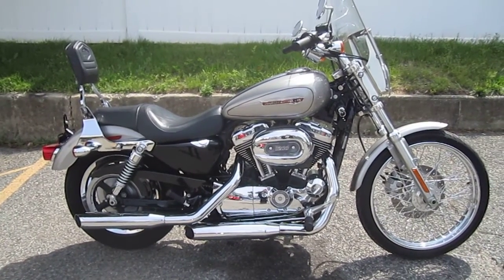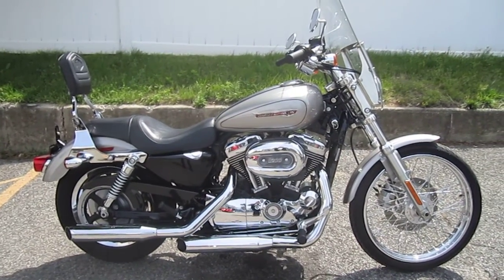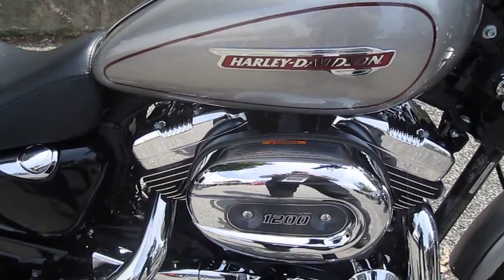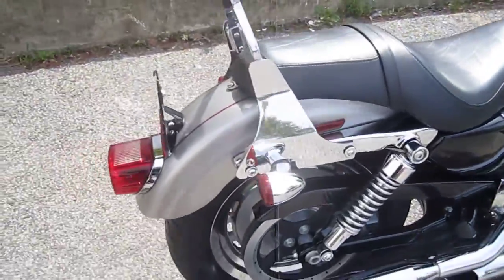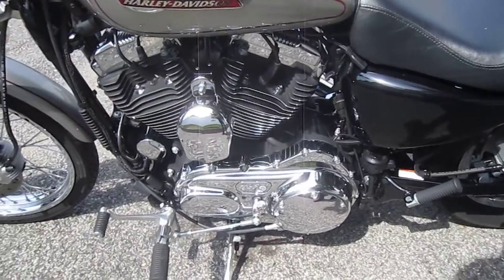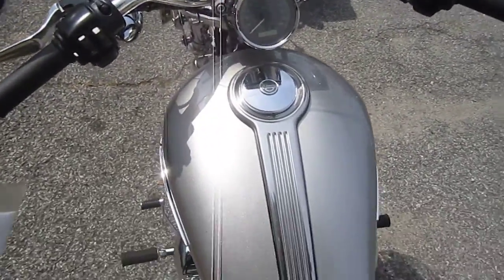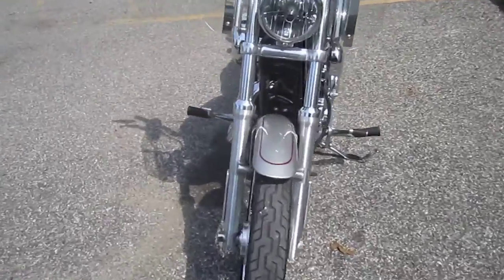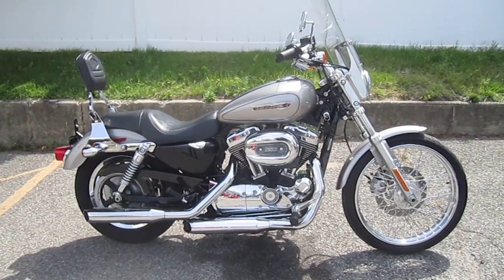U1080 2008 HARLEY-DAVIDSON XL1200C SPORTSTER CUSTOM FOR SALE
U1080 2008 HARLEY-DAVIDSON XL1200C SPORTSTER CUSTOM FOR SALE, CALL OUR SALES DEPT. AT 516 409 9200, DETACHABLE WINDSHIELD, DETACHABLE BACKREST, RUN BRAKE TURN TAILIGHT MODULE, SUPER CLEAN BIKE, FOR MORE INFO GO FACILITY# 7091502